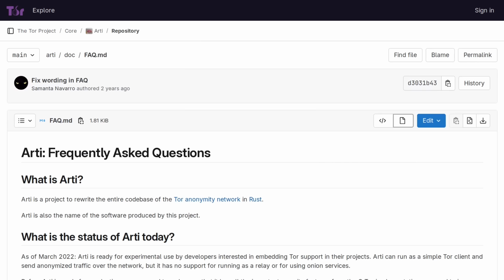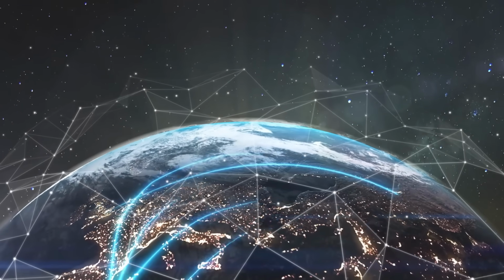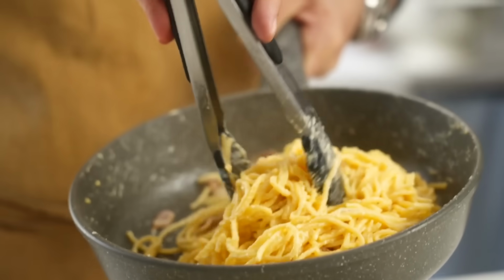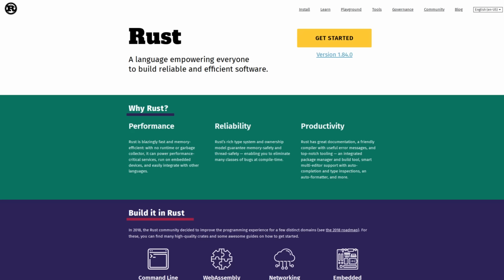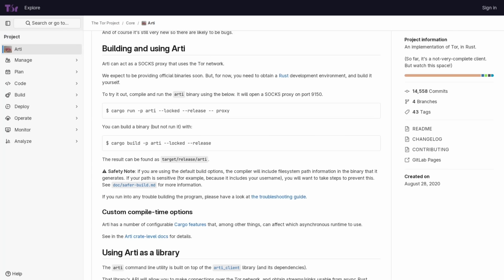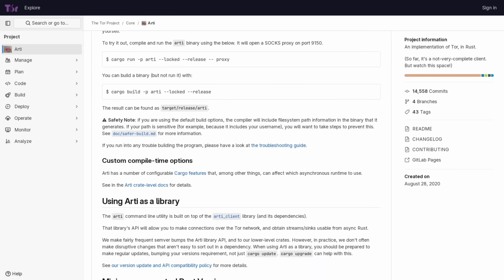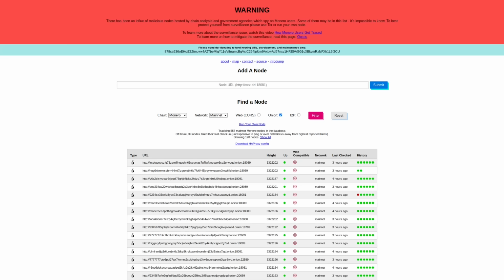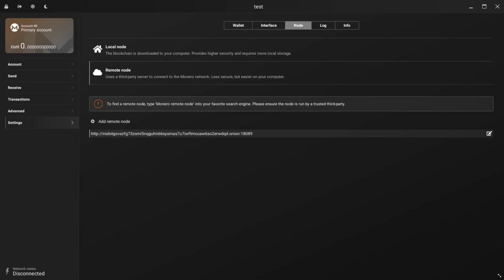Arti - The Future Of The Dark Web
In this video I discuss and demo Arti, an implementation of the Tor protocols in the rust programming language that will one day replace the unsafe singled threaded C implementation that we currently have.

Monero
45F2bNHVcRzXVBsvZ5giyvKGAgm6LFhMsjUUVPTEtdgJJ5SNyxzSNUmFSBR5qCCWLpjiUjYMkmZoX9b3cChNjvxR7kvh436 Bitcoin
bc1qyj5p6hzqkautq4d3zgzwfllm7xv9wjeqkv857z

Ethereum
0x35B505EB5b717D11c28D163fb1412C3344c7684d

Litecoin
LQviuYVbvJs1jCSiEDwWAarycA4xsqJo7D

DOGE
D7MPGcUT4sXkGroGbs4QVQGyXqXd6QfmXF